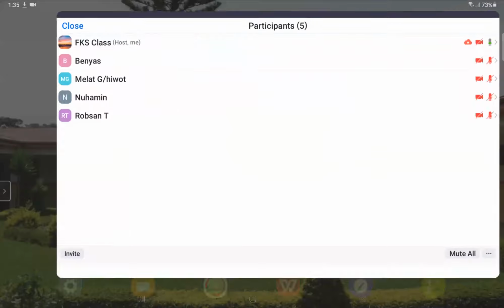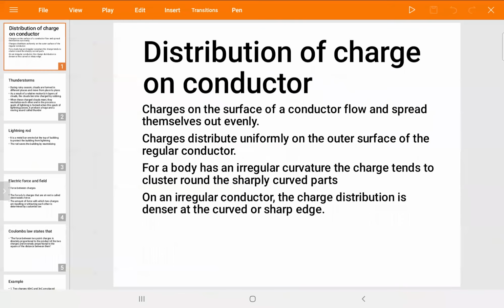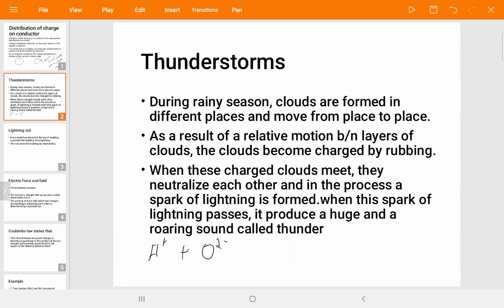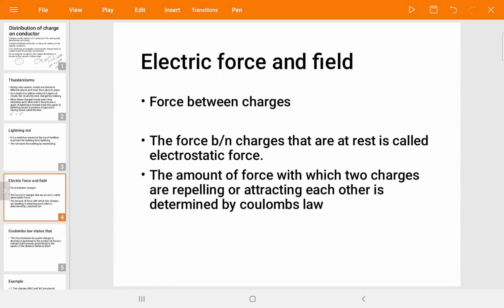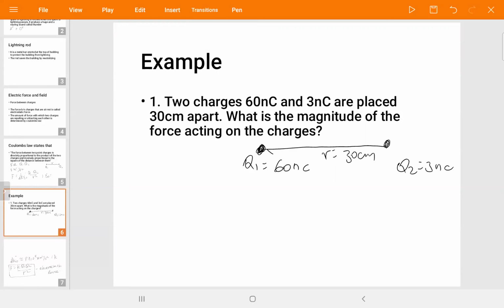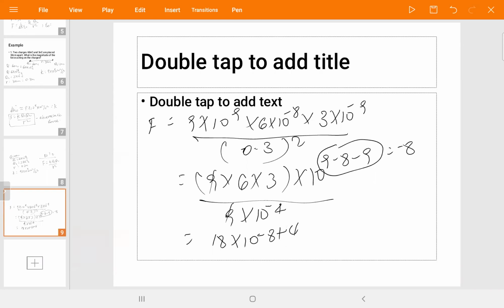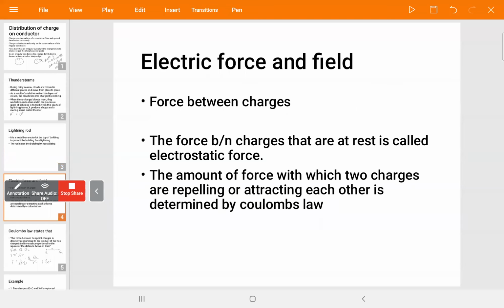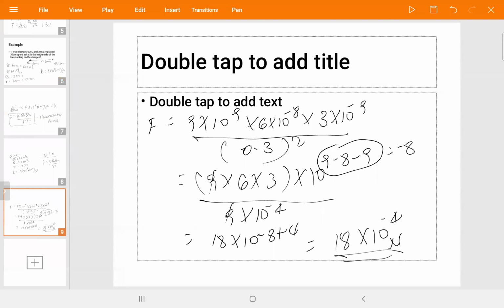Grade10 Physics Zoom Lesson - Charge and Coulomb's Law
Grade 10 Physics Zoom lesson about Charge and Coulomb's Law which is presented at FKS in November 2020 to assist students during stay home time due to COVID-19.